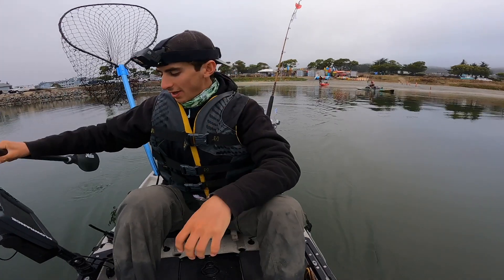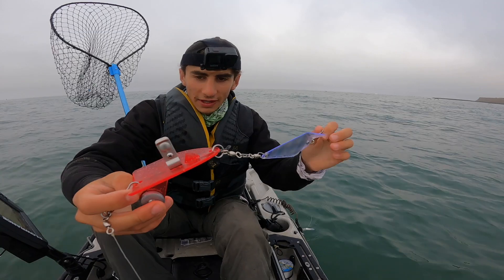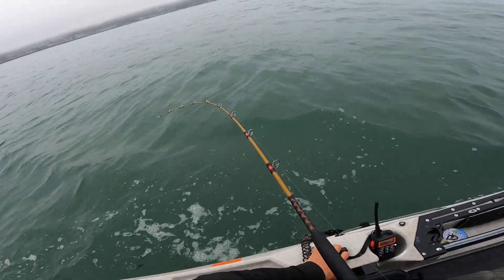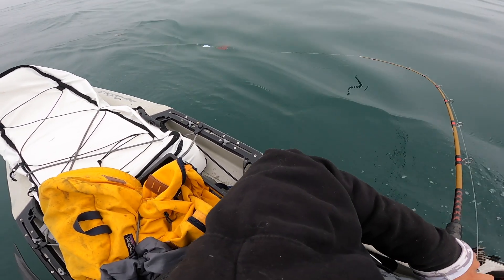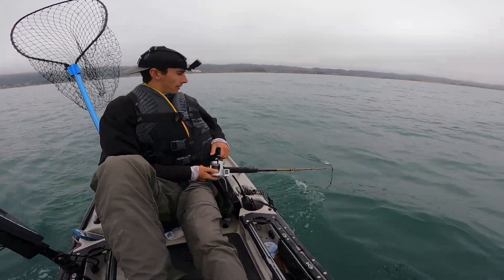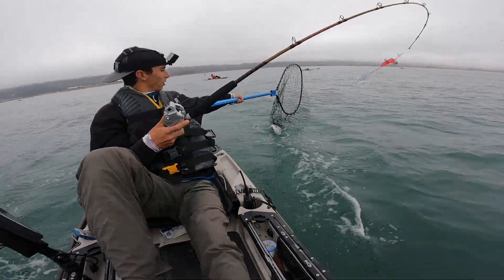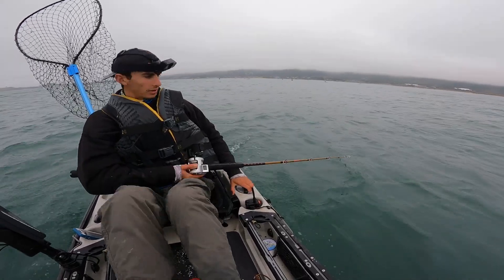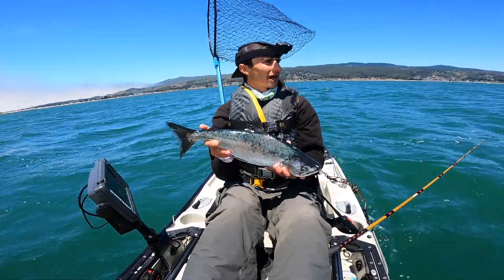Wild King Salmon Fishing the California Coast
Early morning launch in search of big King salmon. There were lots of fish around and got to connect with a few